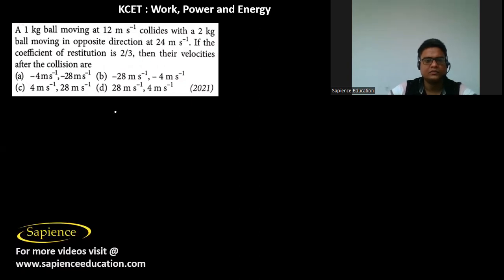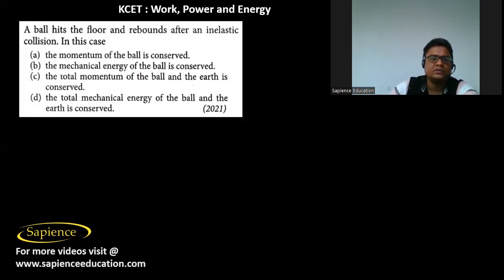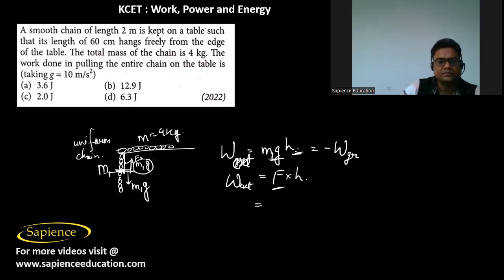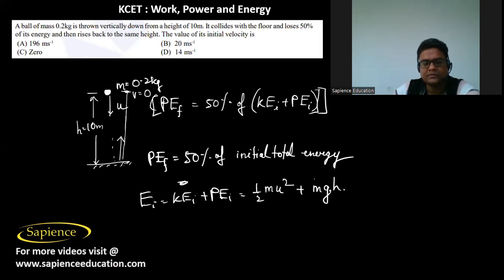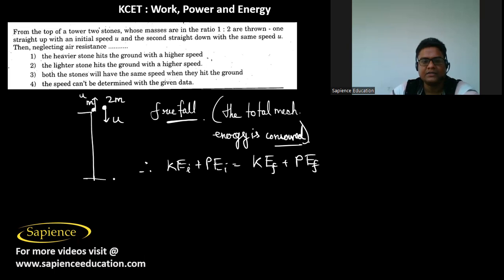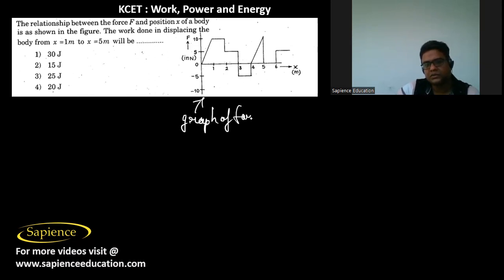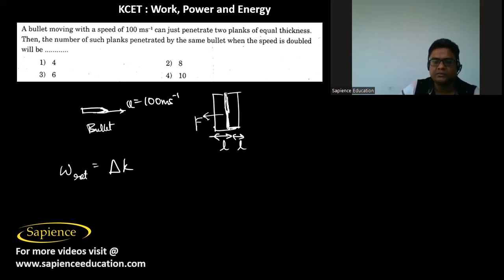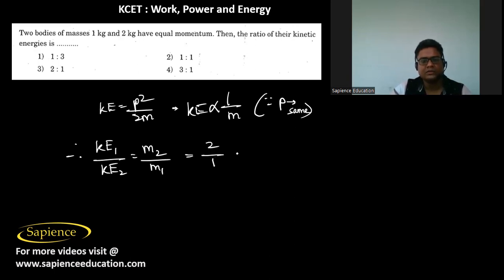Physics | Work, Power and Energy Part 2 | KCET - Previous Years Questions | pyq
cbse class 11 Physics | Work, Power and Energy Part 2 |  KCET - Previous Years Questions | pyq